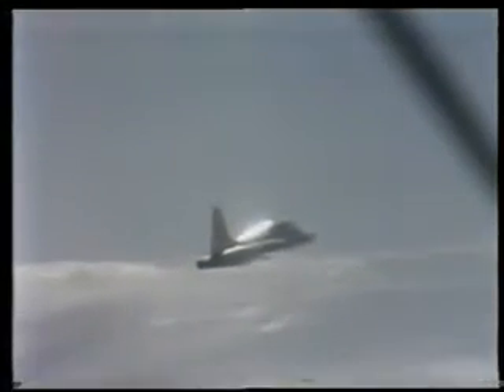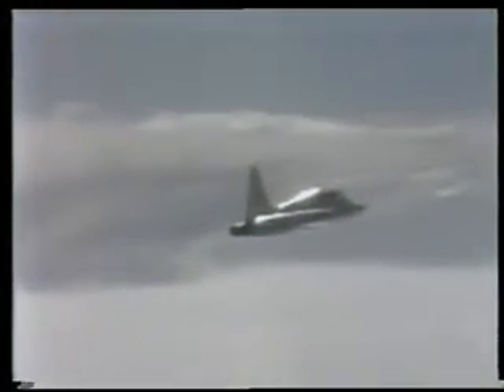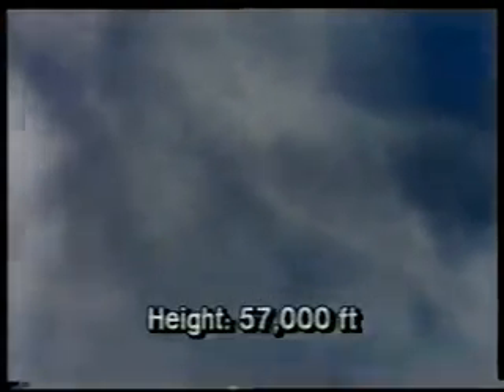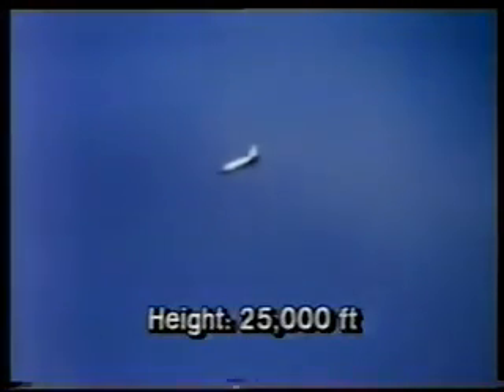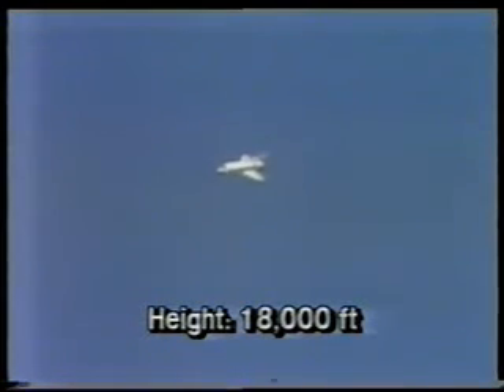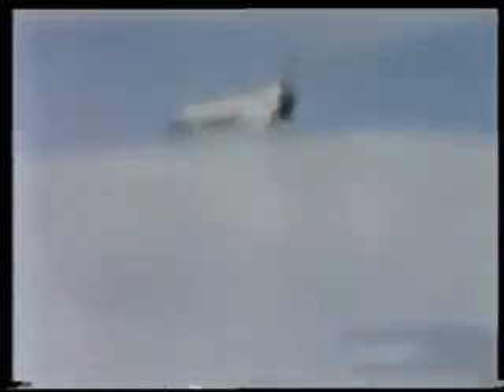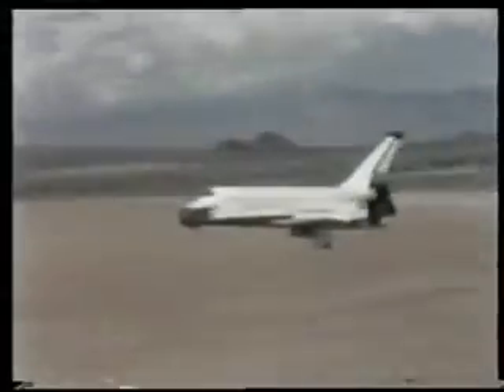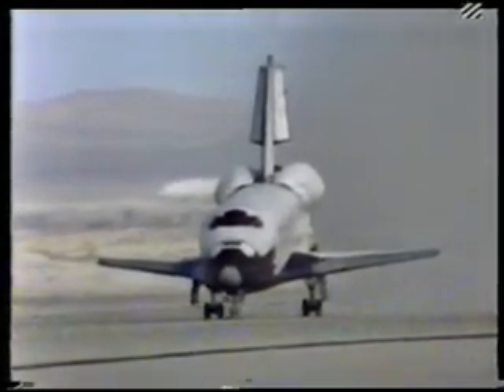STS-2 ITN Landing Coverage November 1981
ITN's coverage of the landing for STS-2 in November 1981. In the studio with Peter Scissons is former astronaut Richard Gordon (Gemini 11 and Apollo 12). Clip picks up just before the TV coverage from NASA starts. Sound is slightly out of synch.